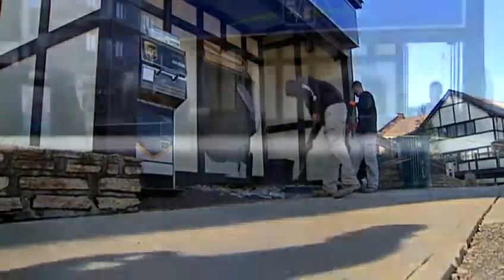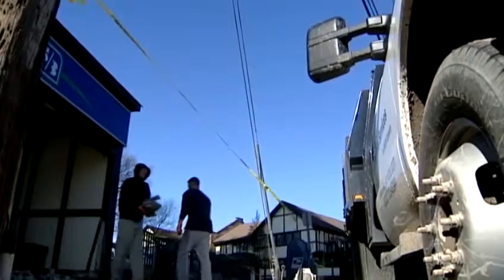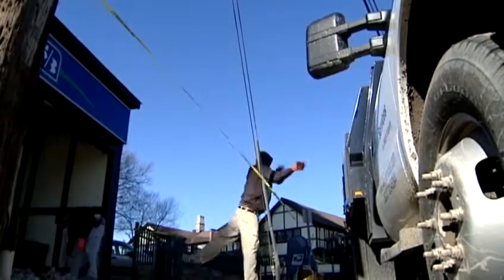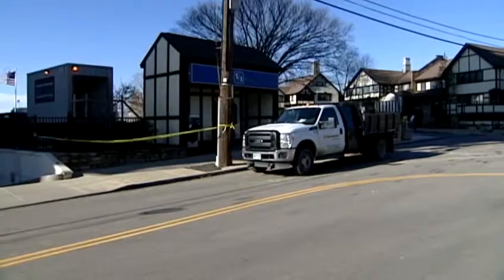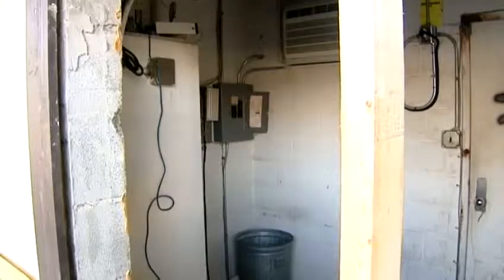ATM torn out with construction vehicle, police say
Cincinnati police are looking for the persons who used brute force to get to the money overnight.